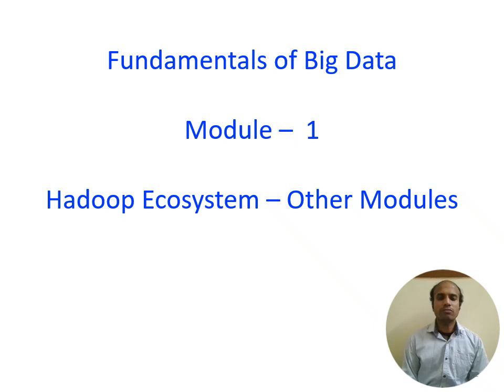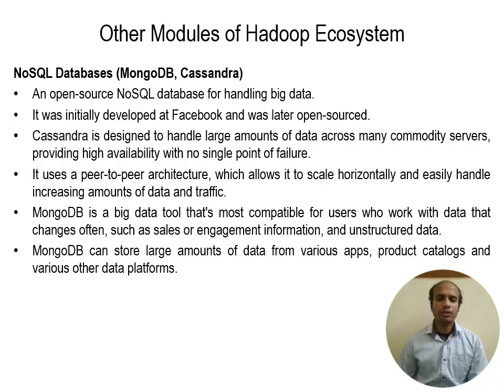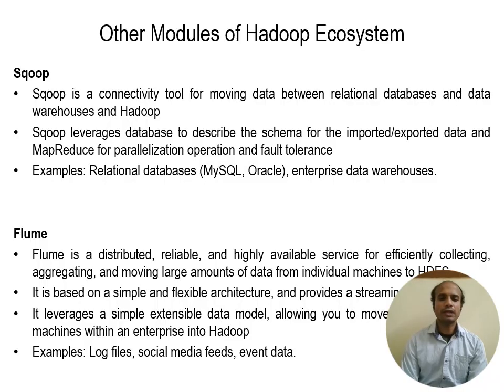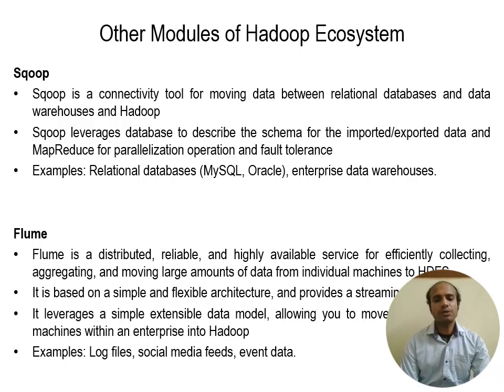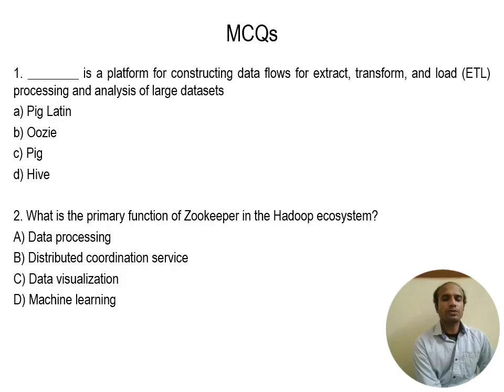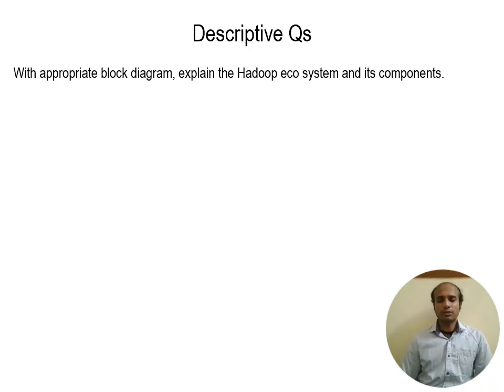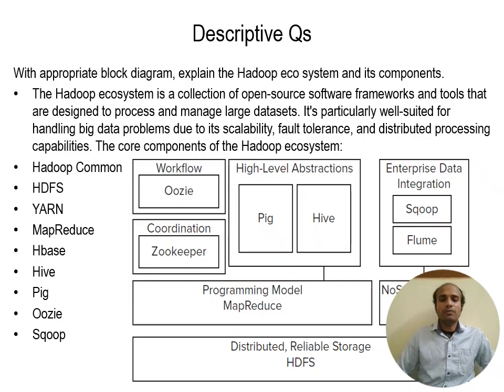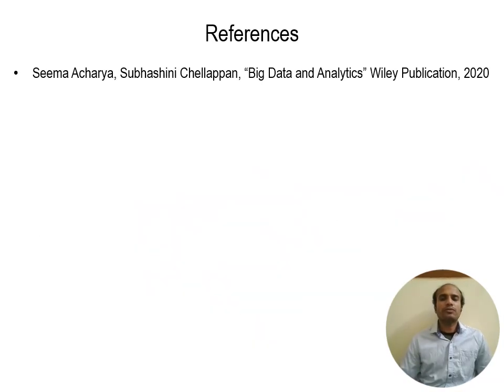8 - Module 1 - Other Modules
Expand your knowledge beyond HDFS and MapReduce by exploring the wider Hadoop ecosystem. This video introduces key modules like Sqoop, Flume, Oozie, and Zookeeper to manage, move, and orchestrate your big data.